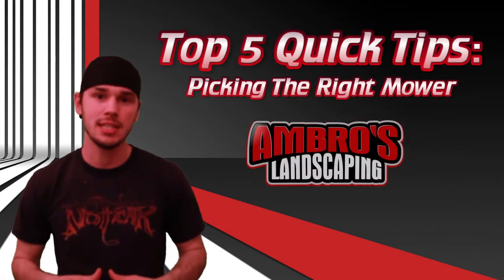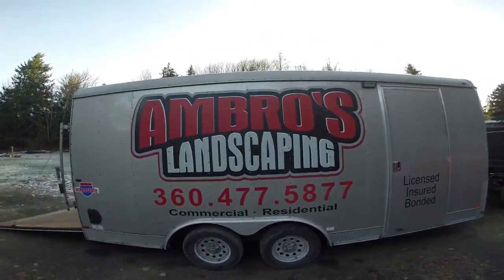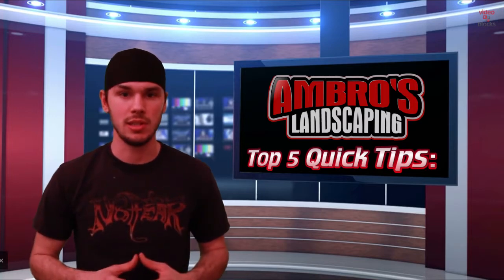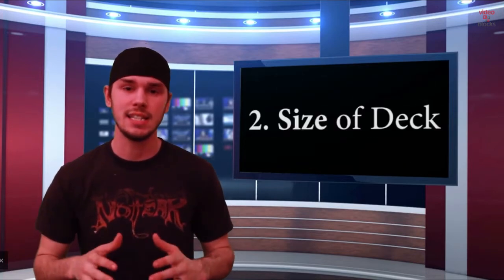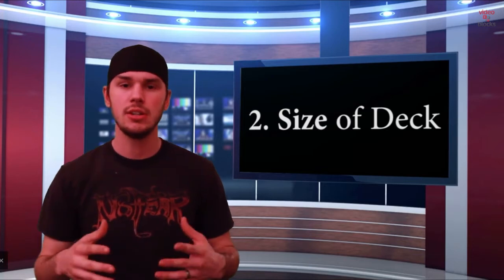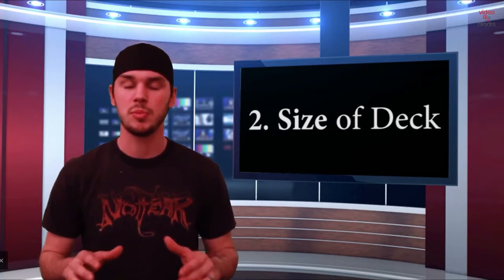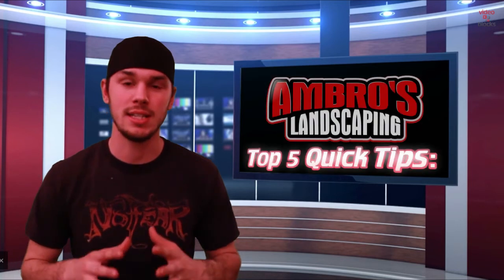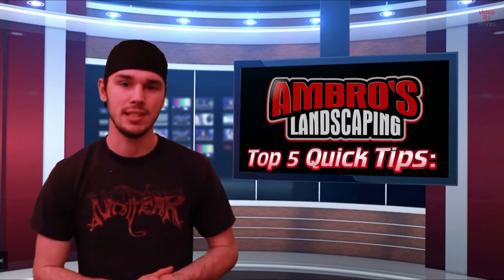How to choose the right mower - Top 5 Quick Tips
In this video, we give you some tips and ideas to help you choose either your next mower purchase or your first mower! If you think we left any great tips out, please leave them in the comments below or in our Q & A Sunday segment. Next Top 5 Quick Tips: Choosing The Right Trailer!